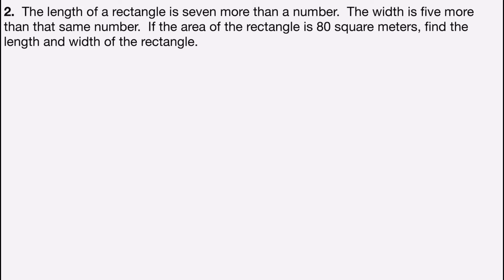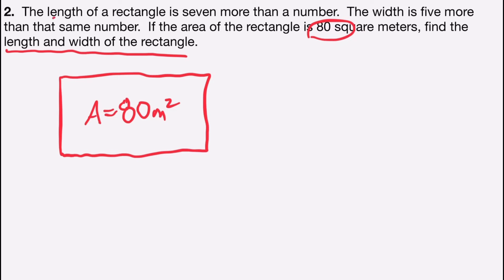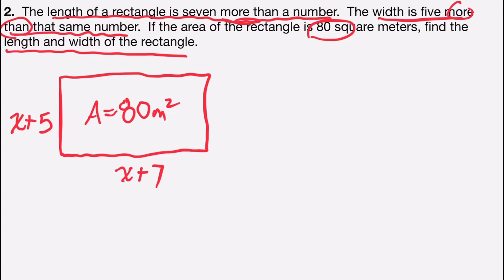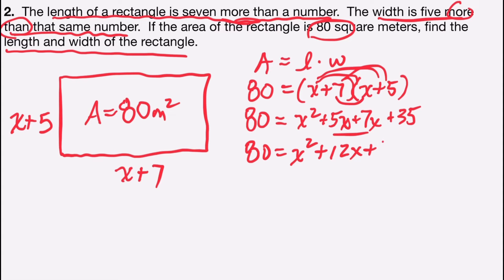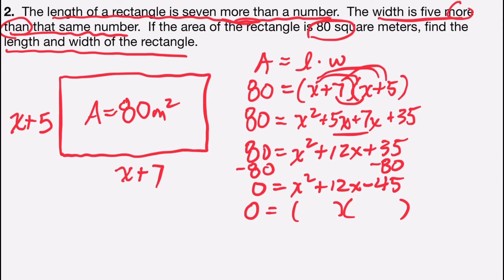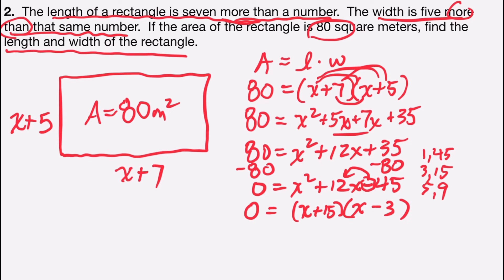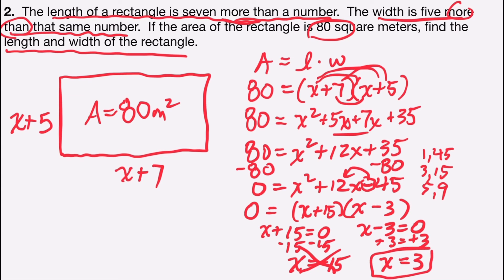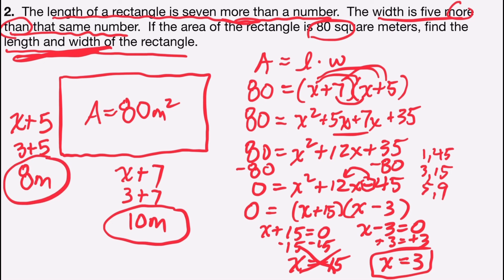Quadratic Equation Word Problems (Length & Width of a Rectangle!)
Factor a quadratic equation given the area of a rectangle to find the length and width example worked out step by step.  Translate and set up an equation to find the length and width of a rectangle writing expressions for the length and width and set equal to the area value worked out with answers.  Step by step example of using a process to solve length and width of a rectangle given the area using a quadratic equation that can be solved using factoring word problem.  Great for Algebra 1, Algebra 2, Middle school math, and college math.  Help with standardized test prep, high school equivalency exam, high school state test prep, and college entrance test.  Study guide for review of algebra.  This video is a one example breakout from the Quadratic Rectangle Area Word Problems longer format video.  Learn Math.  Help Dogs.